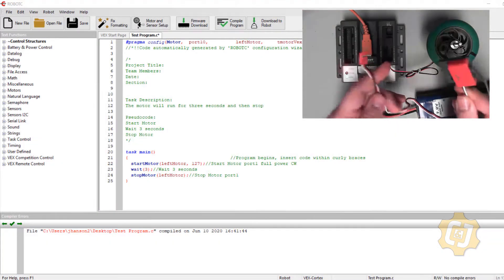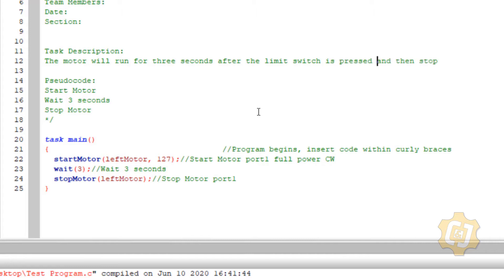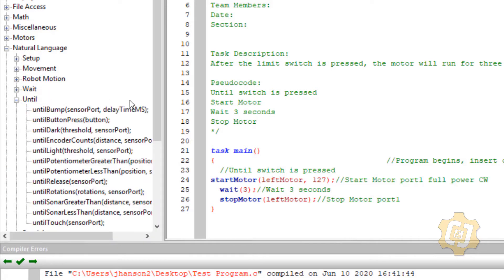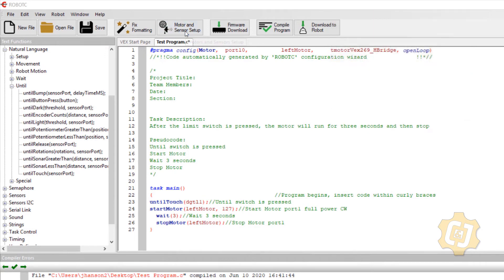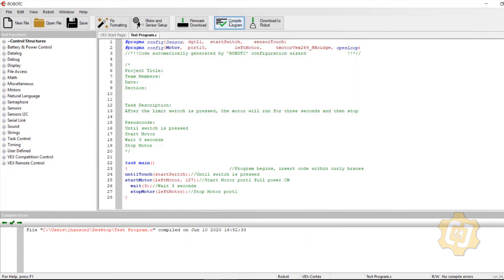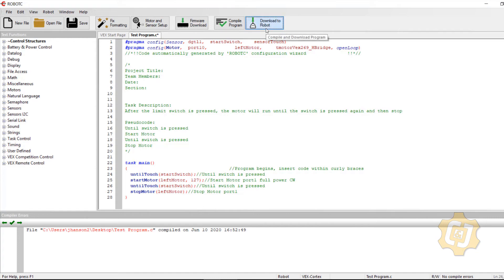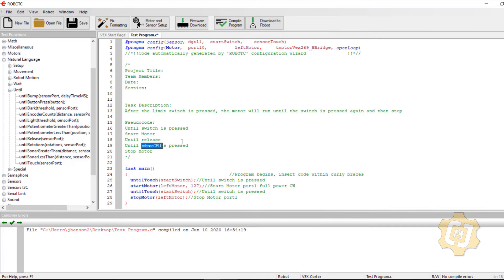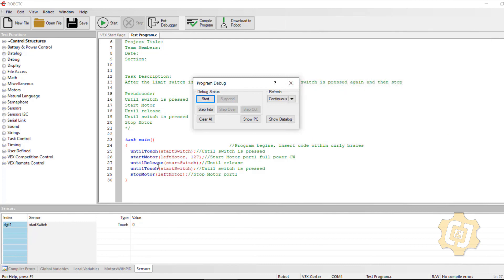3 Adding an Input Using a limit switch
Adding an Input Using a Limit Switch- It's amazing what you can do with a switch and a micro-controller when you really think about it!

In this series of short videos, learn the basics of how to use RobotC to program a VEX micro-controller to control all of your VEX creations!